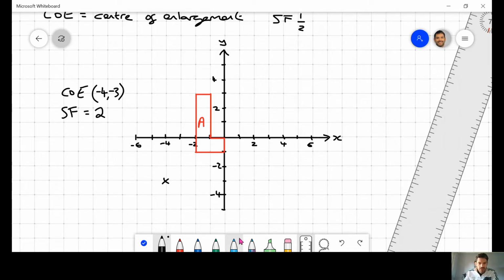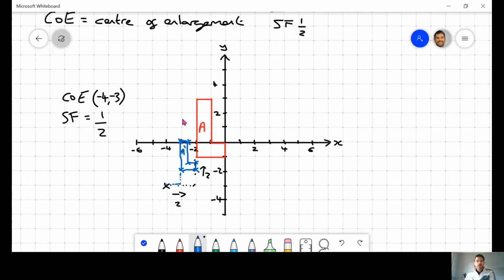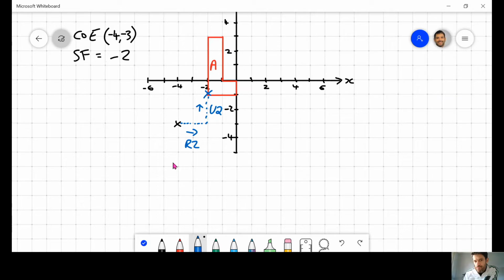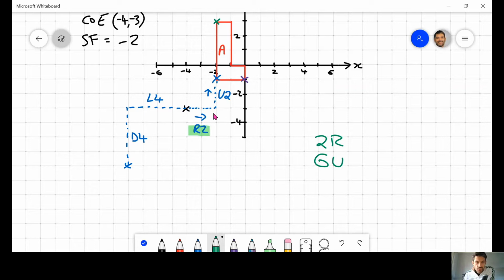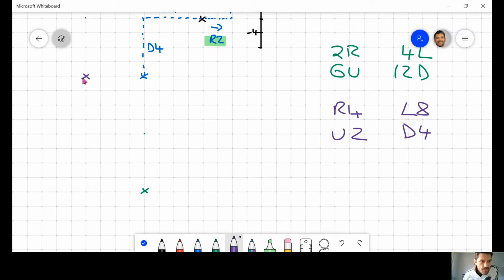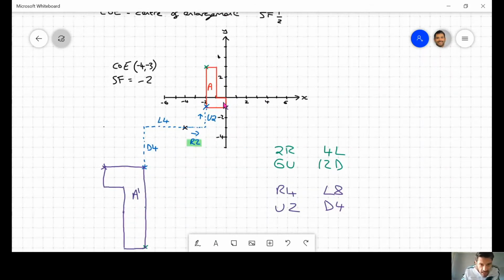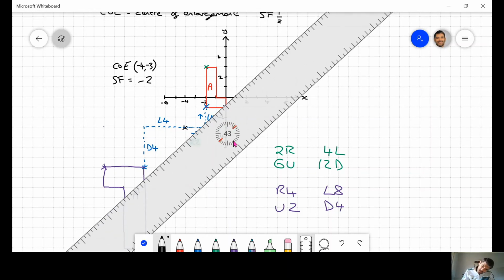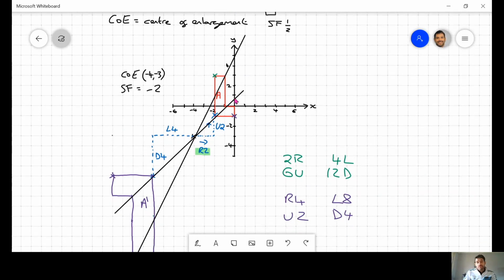Enlargements how to 2